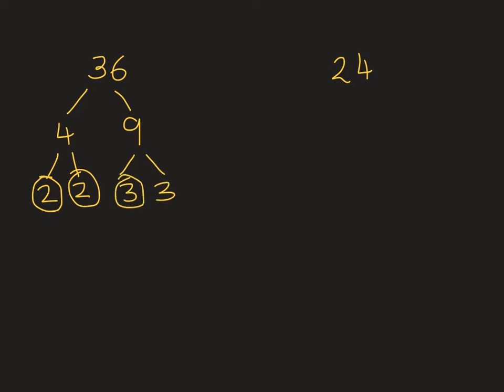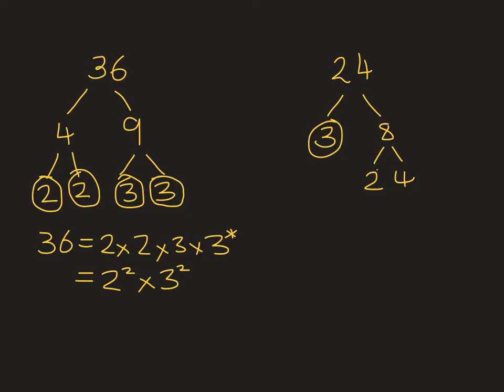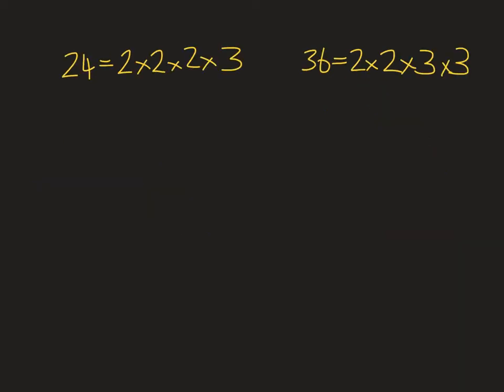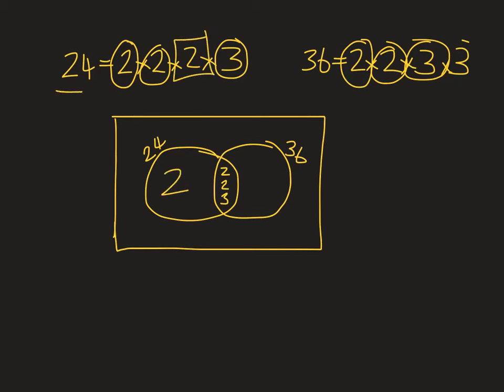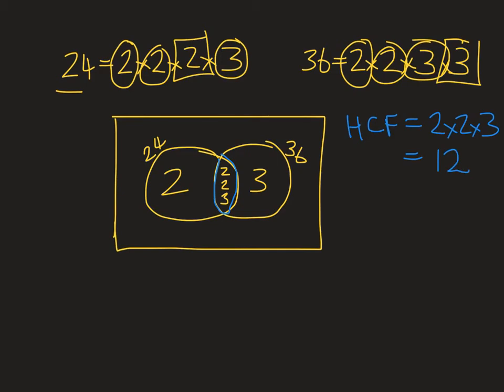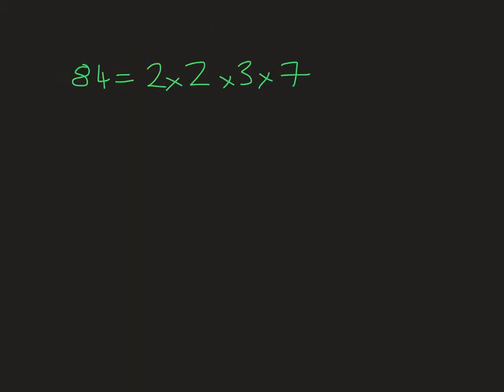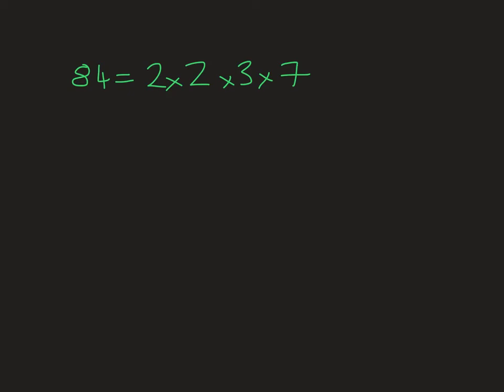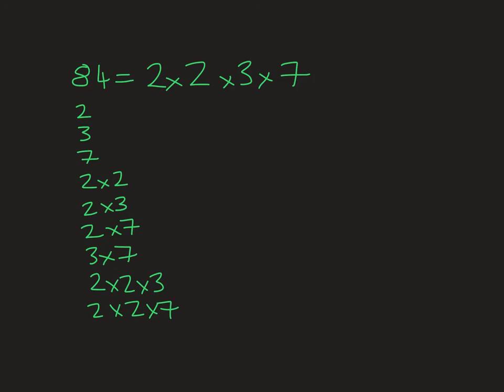21 05 20 - Y9 Prime Factorisation